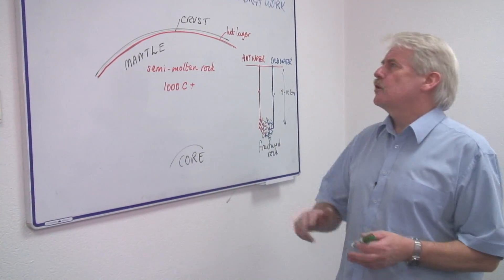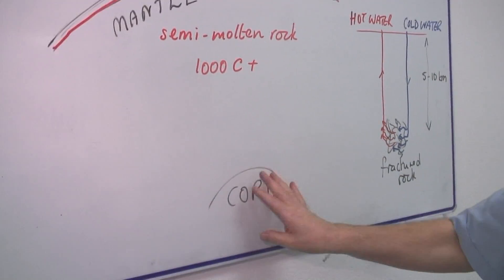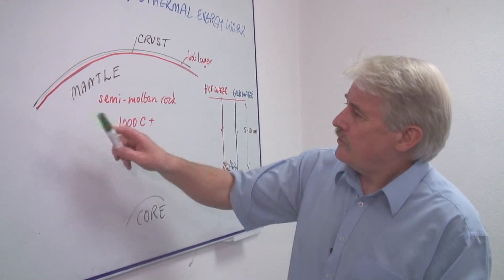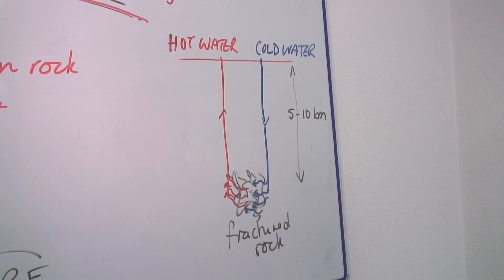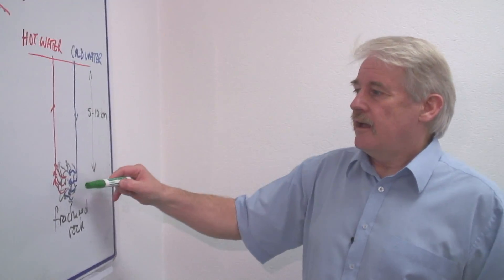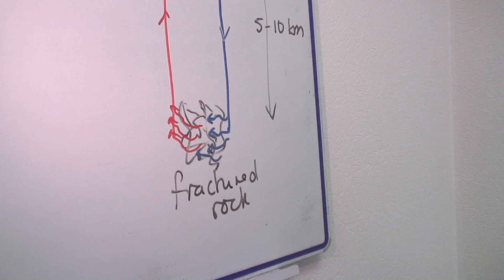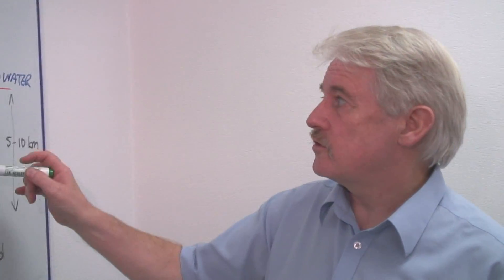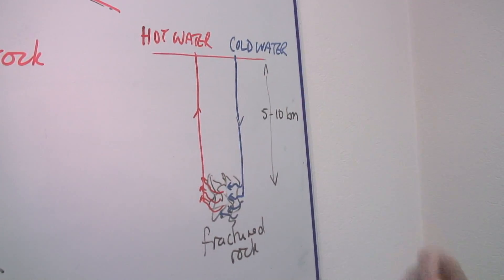Energy & Electricity in Science : How Does Geothermal Energy Work?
Geothermal energy works by bringing the heat created within the Earth to the surface. Discover how geothermal energy is a renewable form of energy with information from a science teacher in this free video on geothermal energy and science lessons.